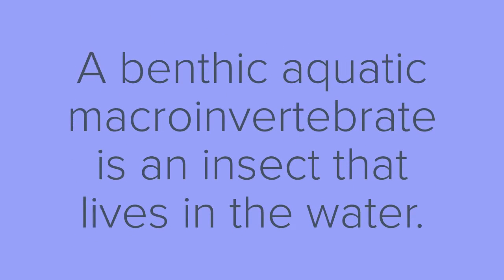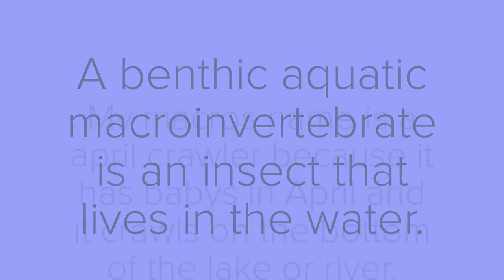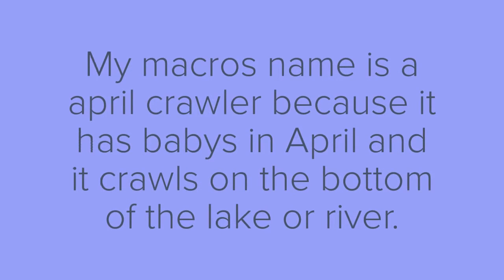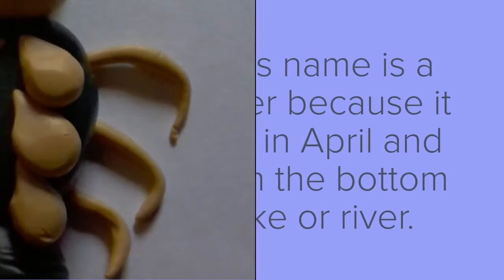2020 Fischer Macro Madison S